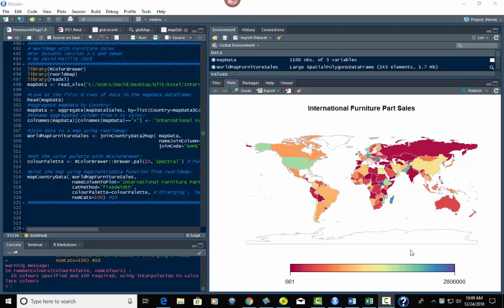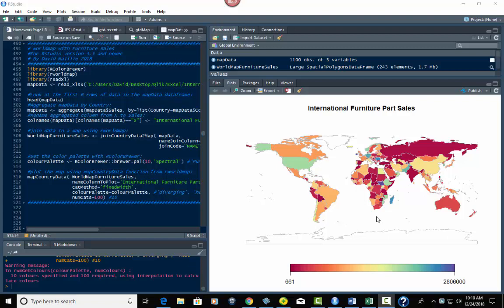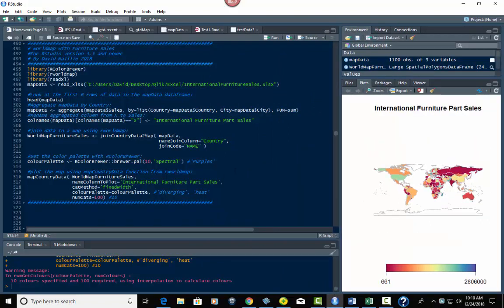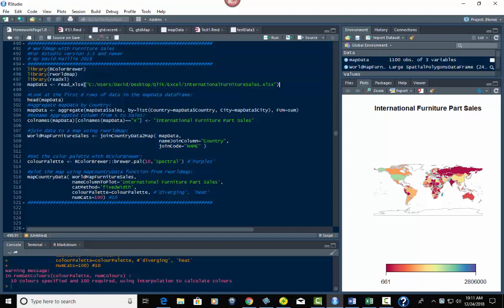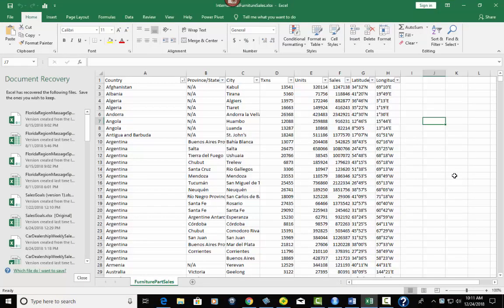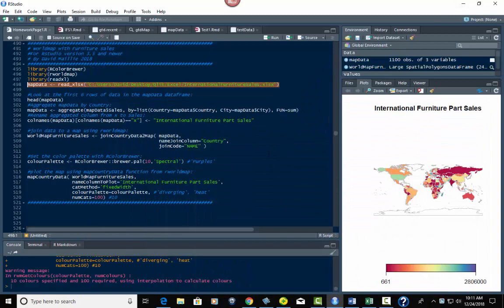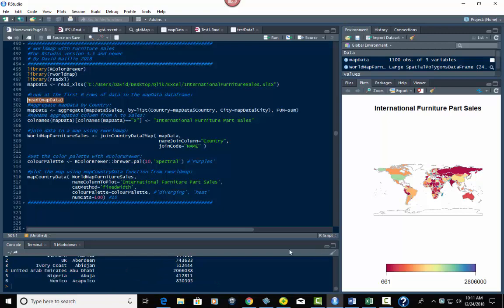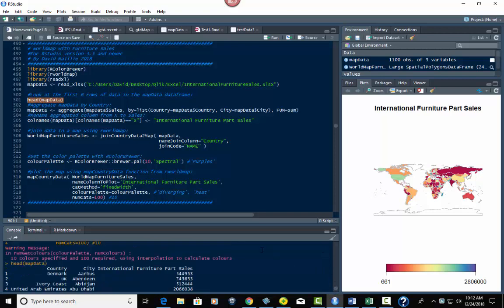RStudio - How to make world maps with Excel Data and rworldmaps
In this video, I show you a second alternative method for creating world maps on Excel data in r.  The previous video that I made works fine for Rstudio versions up to 3.4.  For Rstudio versions 3.5 and above you will need to use this new method is the previous one will no longer work.  The packages that I use the previous video are no longer able to load or be used in the newest versions of RStudio.

For previous versions of RStudio you can also use the process and code in this video

In this video walk you through completely step-by-step how to create awesome world maps quickly in RStudio on the same exact data we used before on the previous video.  I also show you how to use the rworldmaps and rColorBrewer packages.  We will use the RColorBrewer package for easily changing and altering color groupings and I show you the exact code and how to use that in this video.

We also take the data and aggregate it by country and by city using the default aggregate function in r.  I also show you how to summarize this data correctly and then to rename the columns using colnames.  This way the title displays correctly on our graph or world map in the end.

I also show you numerous tweaks to be able to customize the graph or map to what you want to see.  Do you want to focus on the areas or countries or cities of opportunity (the lower sales areas) or on the whole spectrum or the high-end?  I cover all of this in this video.  I show you how a monochromatic palette like Purples can really highlight the differentiation between countries and how the spectral palette is very colorful, along with heat and divergent options.  I want you to have multiple options for customizing your world maps to your specific likes and needs.

This video is a complete walk-through just need to have RStudio and the 3 packages (rworldmaps, RColorBrewer and Readxl) installed and and you're ready to start creating some amazing world maps in RStudio.

I hope you found this interesting and helpful.